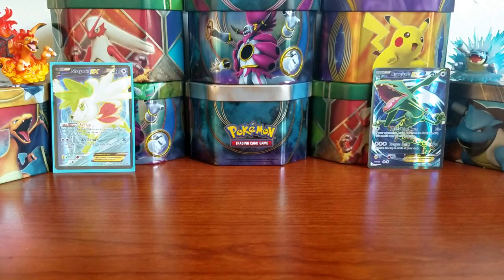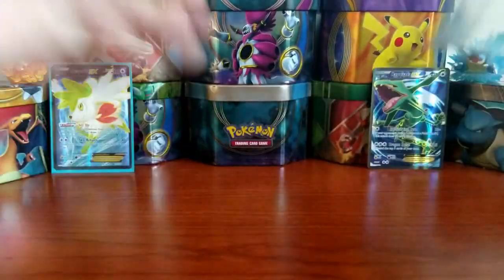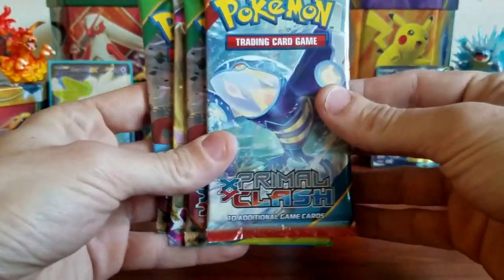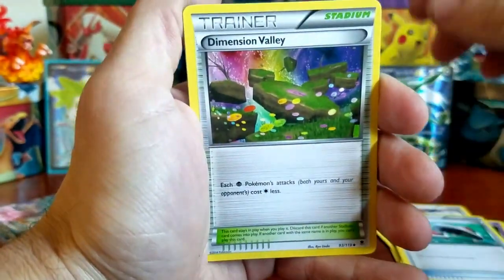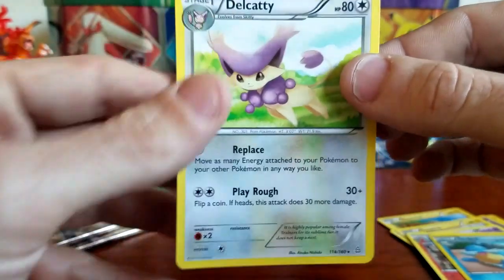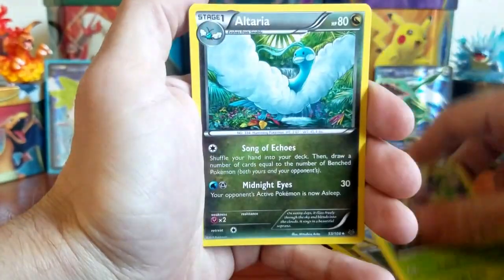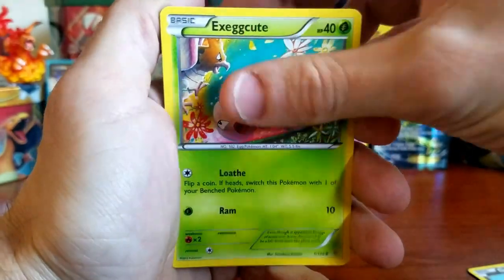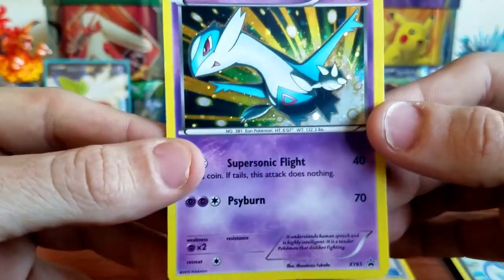Mega Latios Collection Unboxing!! - Pokemon Cards Opening!!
Today we open a Mega Latios Collection Box and do a bit of Shaymin hunting, ghost hunting, and Fish Hunting? Watch now and see for yourself!